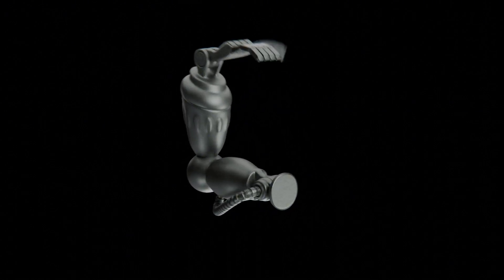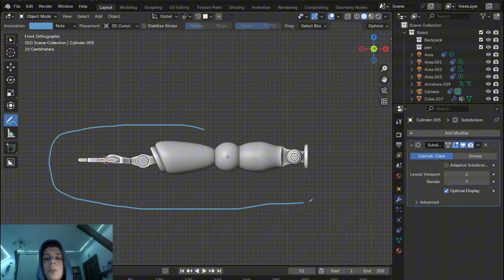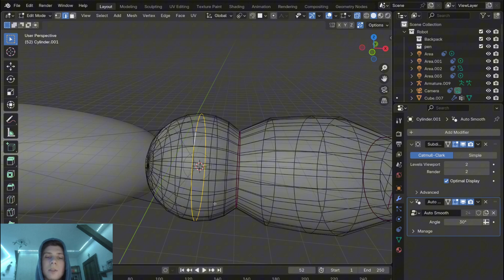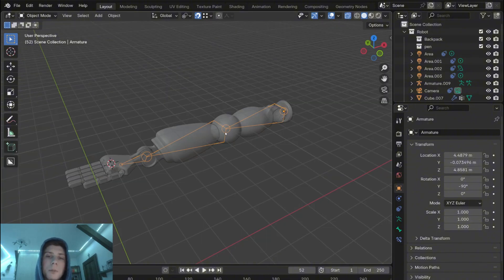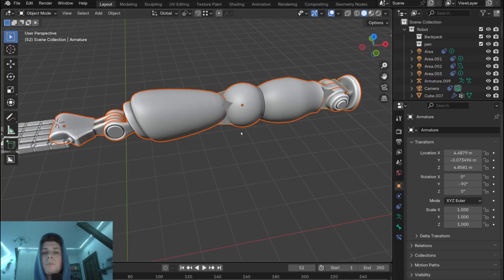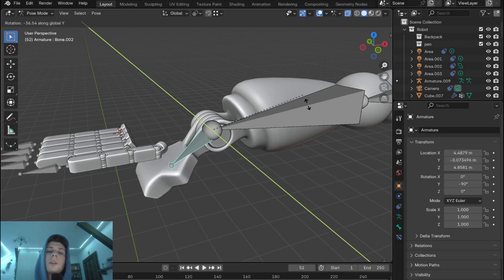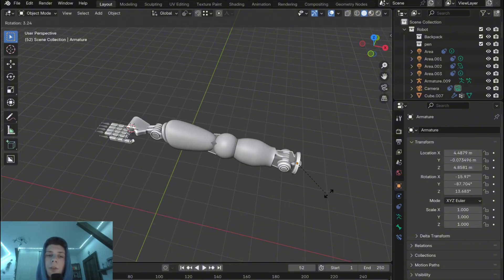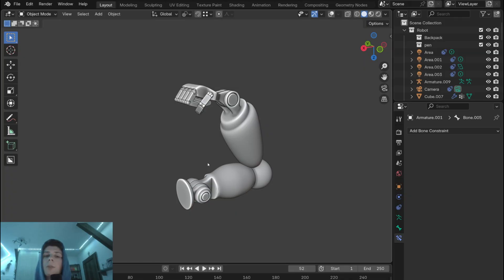Simple Rigging Tutorial for Beginners in Blender3D!